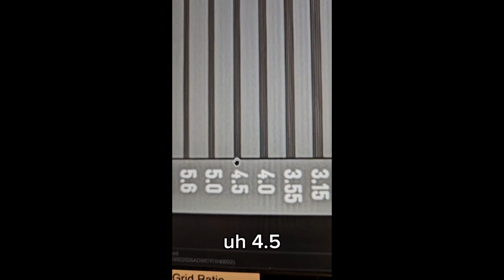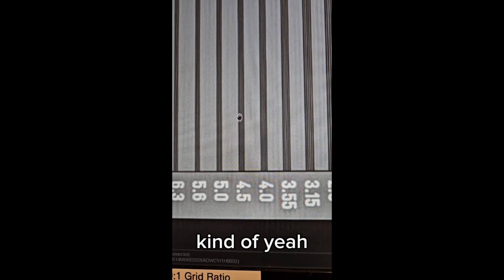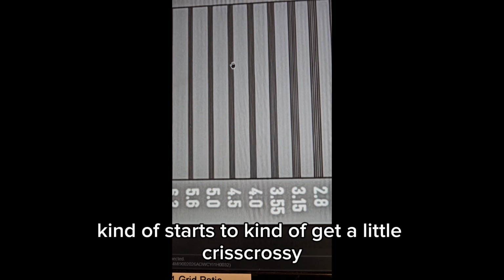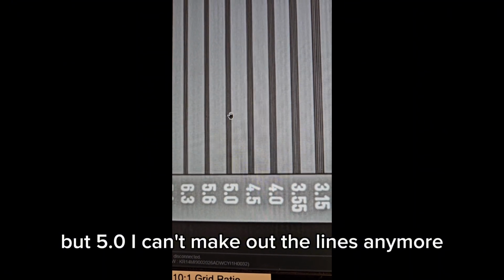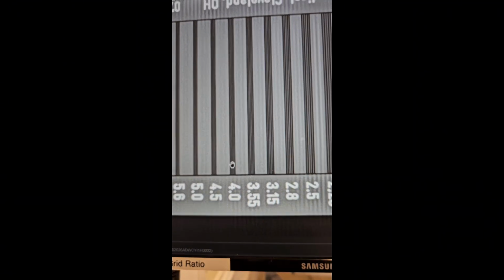Spatial resolution line pairs test tool and magnification factor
FULL LAB on spatial resolution line pairs per mm test tool, magnification factor, SID, OID, movement.